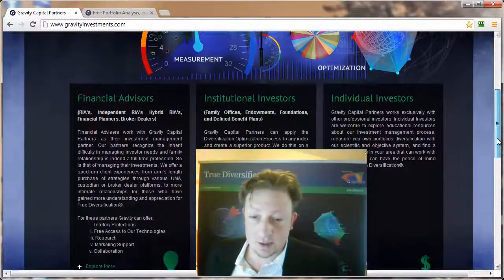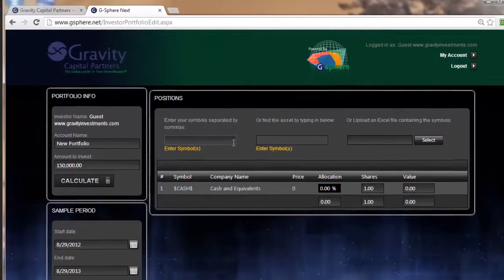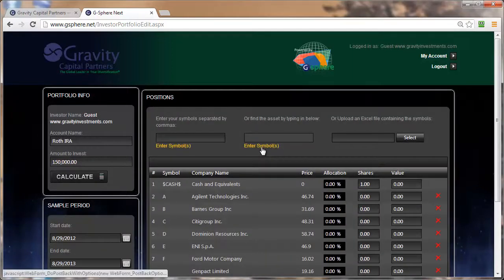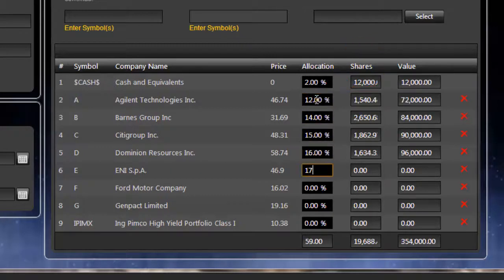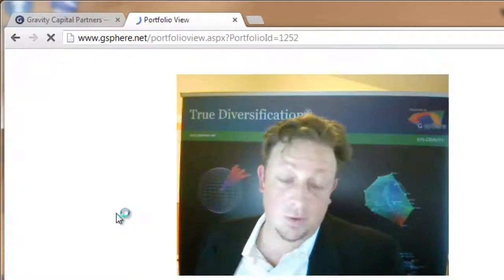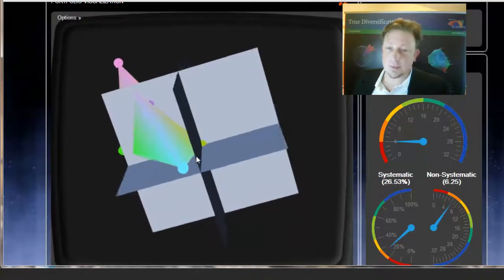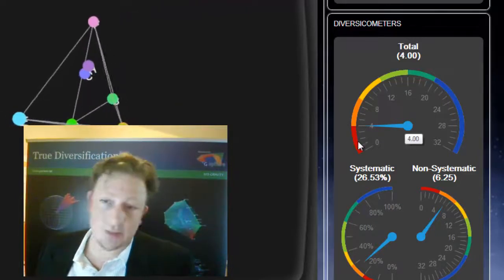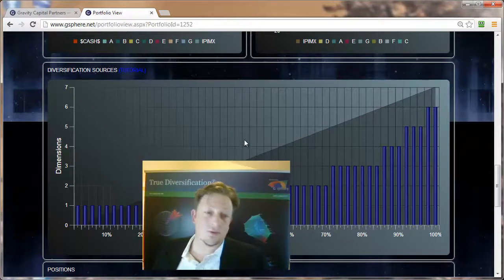Free Portfolio Review Tutorial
Portfolio Diversification and analysis tool is reviewed